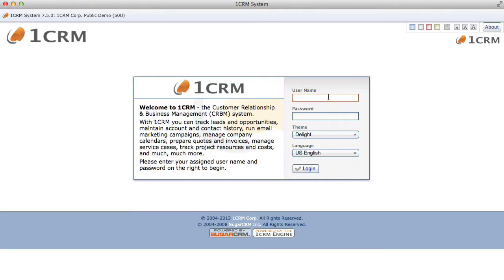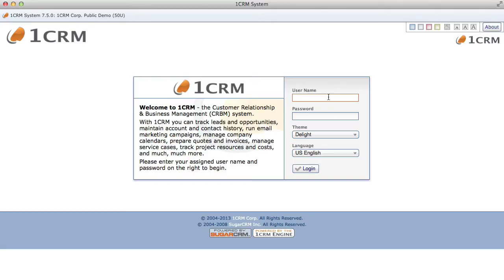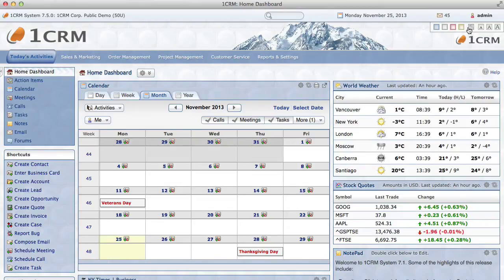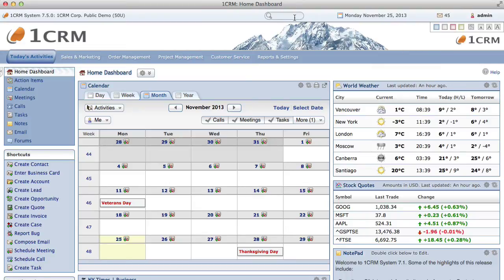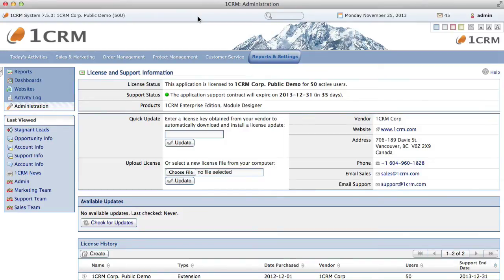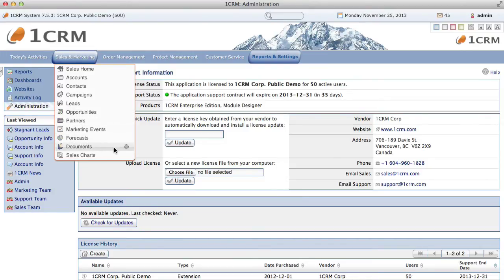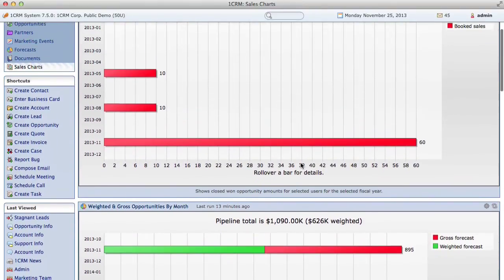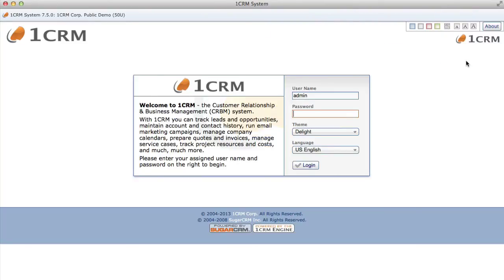1CRM Extended Demo - Part I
Here's Part 1 of a 2 part extended overview of the CRM System - 1CRM.